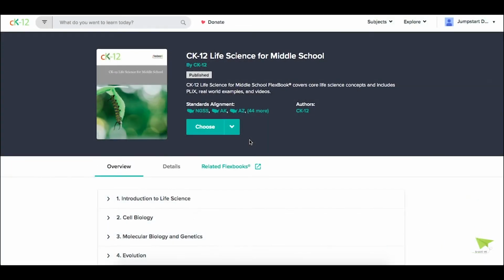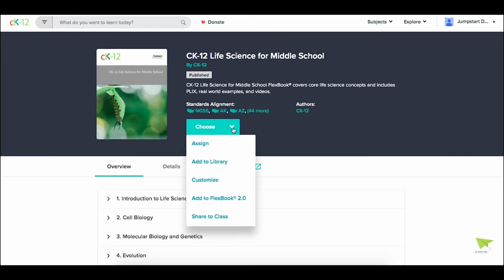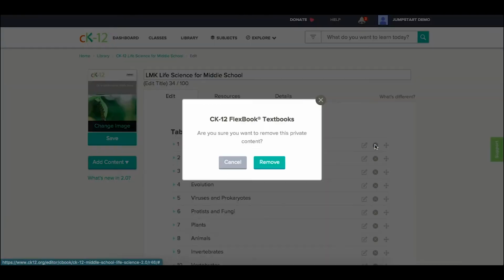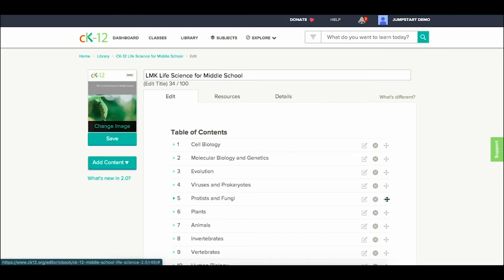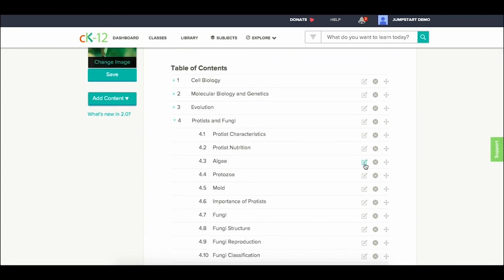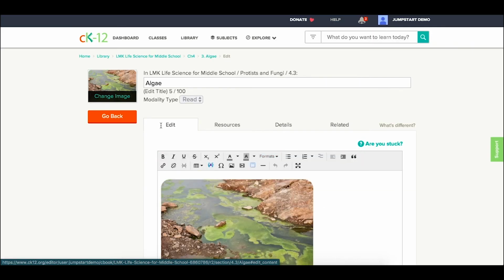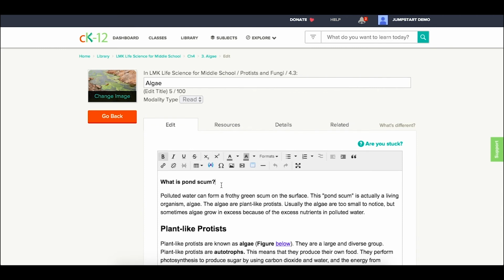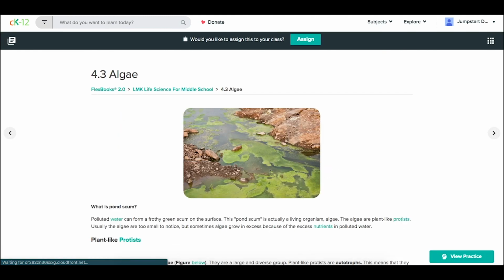Basic Edits for CK-12 FlexBooks® - ARCHIVED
A short tutorial on how to make basic edits to a CK-12 FlexBook®, including how to customize, delete, reorder, and edit individual lessons.

and join our global community! Over 100 million users served.